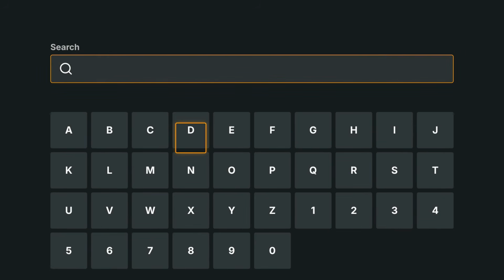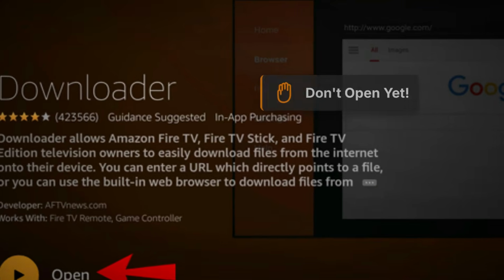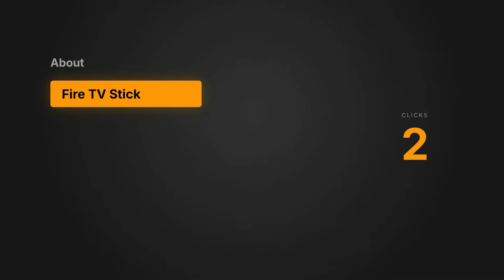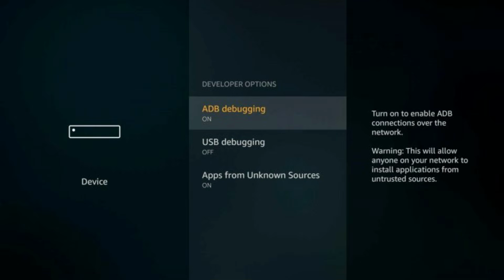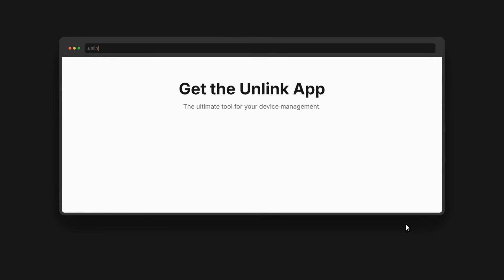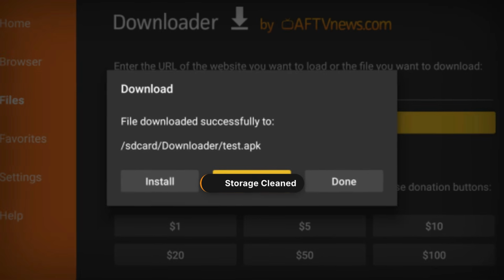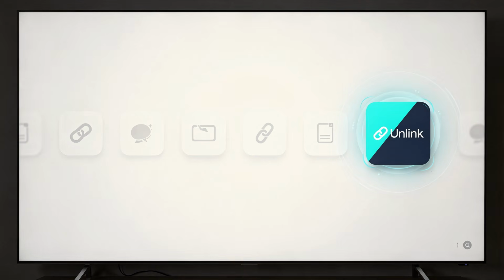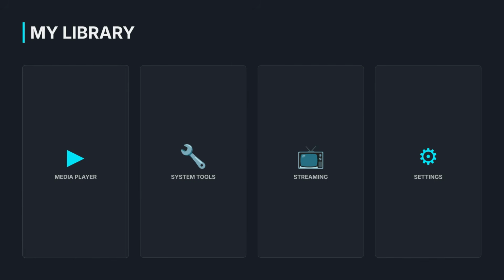Everyone is Ditching Paid Streaming for This Free App…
Stop paying for multiple streaming subscriptions. Learn how to install free fire stick apps to watch movies and live sports today.

If you use an Amazon Fire Stick, you likely know the frustration of limited content across different paid platforms. This tutorial shows you the exact process to set up a third-party app store that aggregates networks, movies, and live sports into one place. This guide is designed for anyone looking to simplify their streaming setup without the recurring monthly fees associated with traditional cable or premium services.

By following these steps, you will gain access to a wider variety of entertainment directly on your device. We walk through the initial search and installation process required to get these free fire stick apps running quickly. This method is straightforward and effective for anyone tired of managing multiple subscriptions just to find something to watch.

Whether you need help with fire stick streaming or just want to find free content apps, this guide covers the essentials. Mastering these fire stick streaming settings allows you to watch free movies and live sports fire stick content more efficiently.